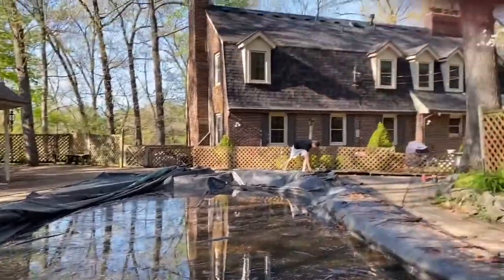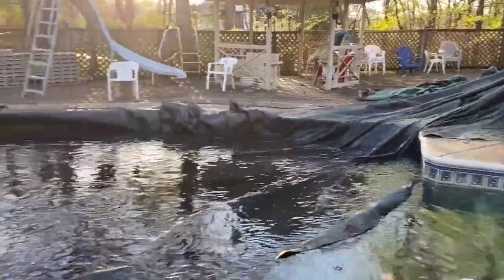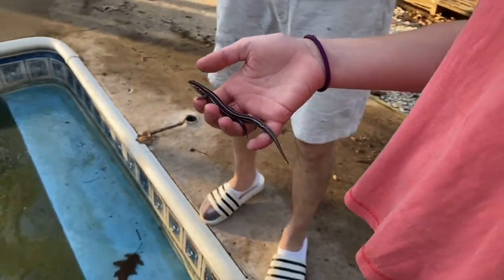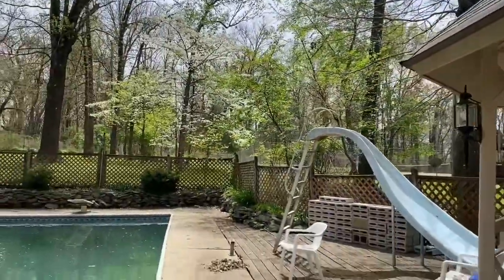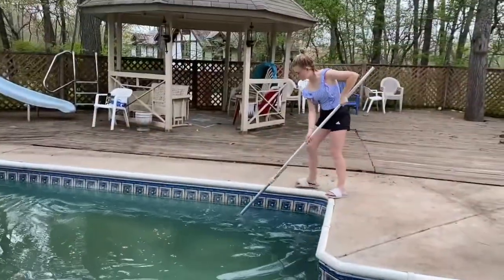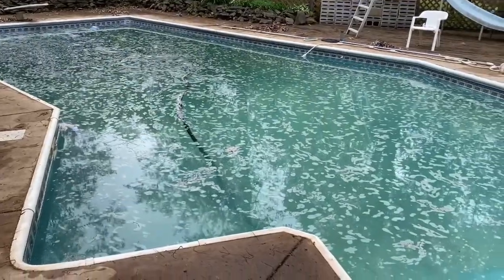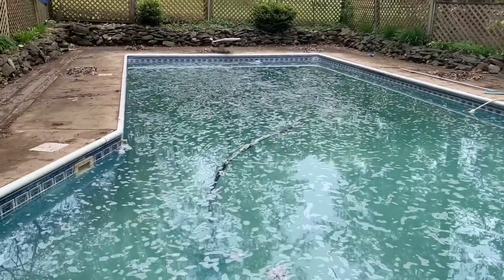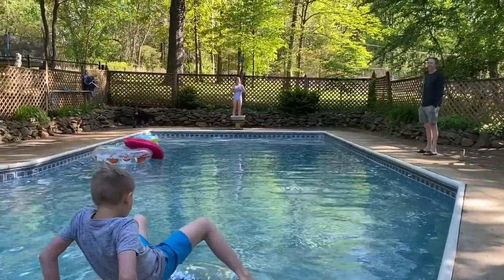GRAND OPENING OF OUR POOL FOR THE SUMMER after it hasn't been opened for four seasons!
When we moved in last summer, it hadn't been opened for four seasons and was covered by a tarp that had holes in it. We tried to open the pool last summer, but just couldn't get it clean and clear enough.

We found out this summer that the pool company we were using had gone about it all wrong! So Jay learned a lot and with the help of the same pool company but a different crew, the water is almost ready to swim in!

Here are some items Jay has purchased to help him maintain the pool himself:
— HydroTools by Swimline Clear Weighted Triangle Pool Vacuum Head
— Kokido K918CBX Leaf Canister, Black
— Floating Buoy Pool Thermometer with Jumbo EZ Read Display & Cord- Water Temperature Test Tube

If you have any questions about pool maintenance or opening, ask below! Jay just might be able to help!

This video is not sponsored and none of the products were provided for free.